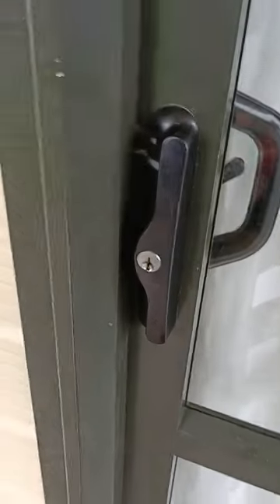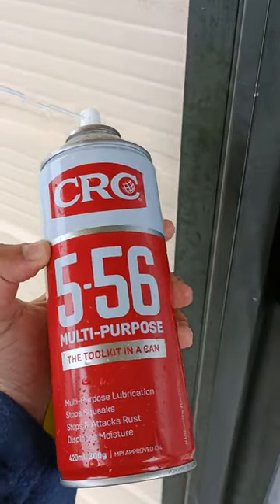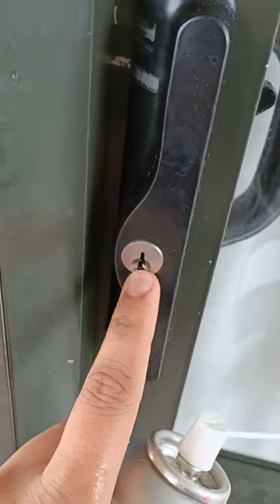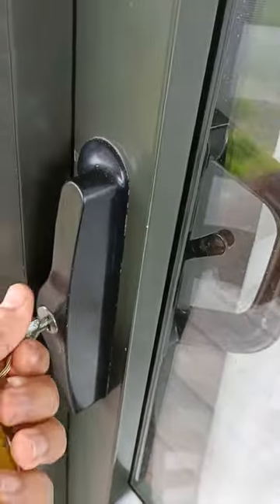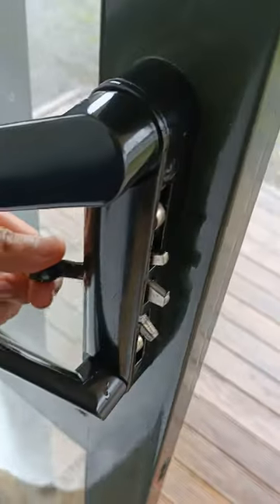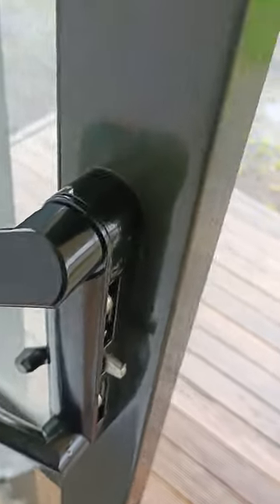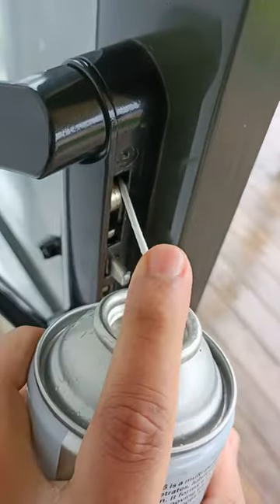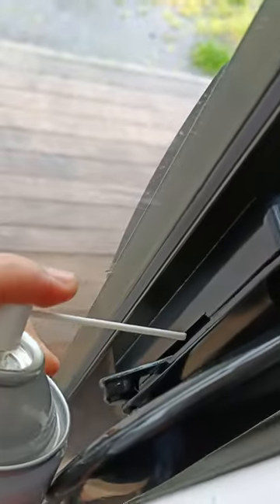Sliding door maintenance with WD-40 / CRC lubrication spray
Everytime I visit any of my properties I ensure I have the CRC or WD-40 lubrication spray in my car so that moving parts or rusted parts can be sprayed. here I'm spraying the lock barrel and the wheel of the sliding window. over the years I've found that these sprays extend the longevity of certain movable items like sliding doors, hinges, roller wheels etc.
It's best to read the applications listed on the spray as it can also do harm on certain items like garage door hinges.